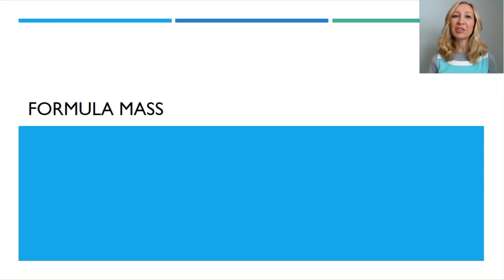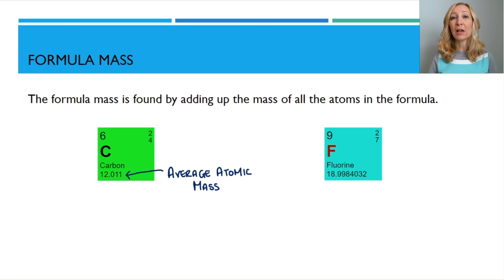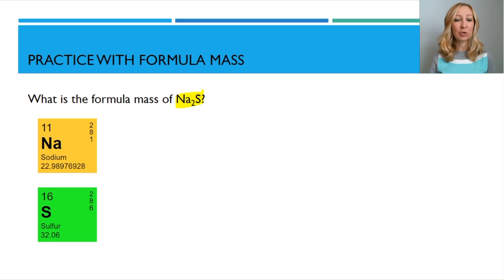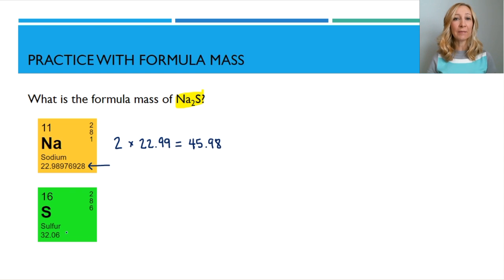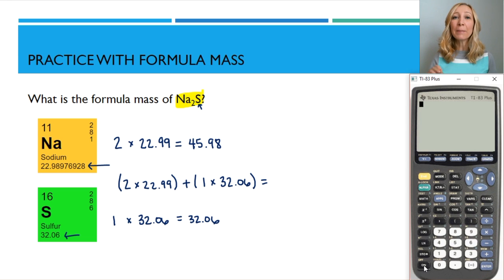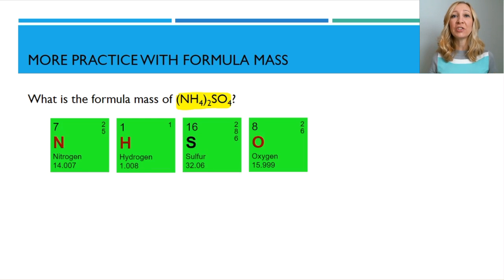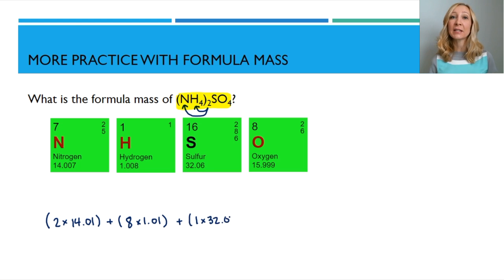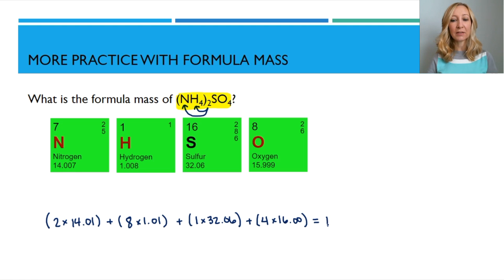15a Formula Mass